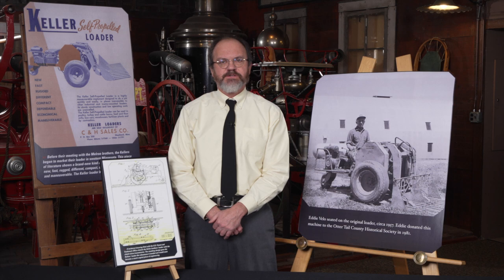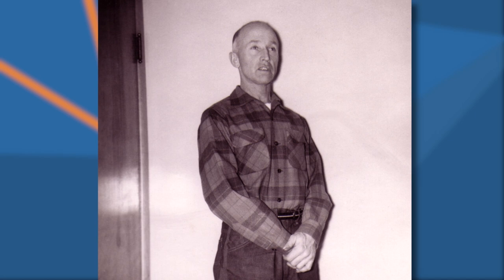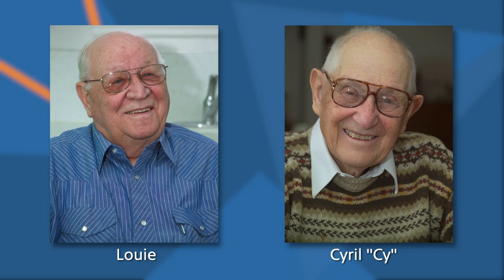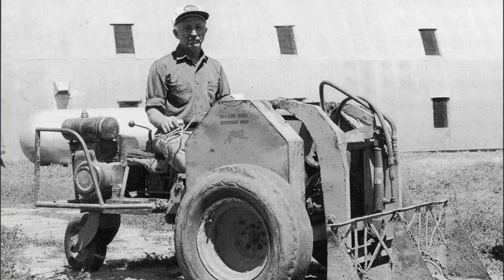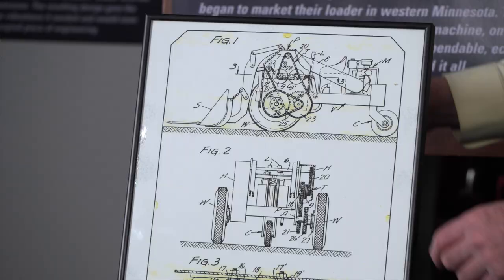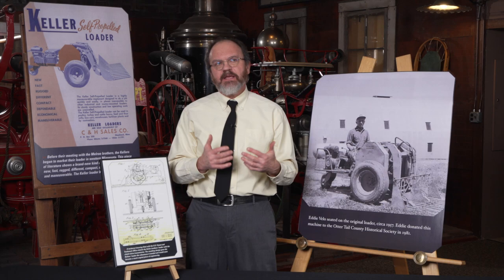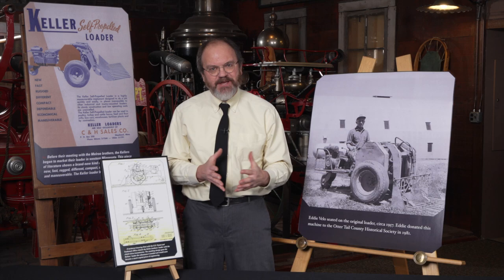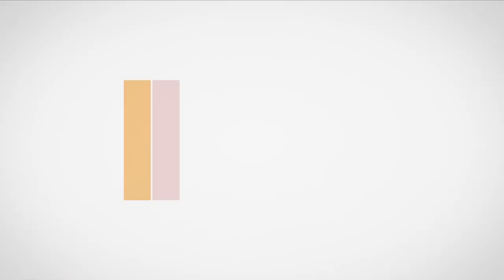Artifact Spotlight: The First Bobcat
In the 1950s turkey farmer Eddie Velo approached the Keller brothers with a need for a self-propelled loader small enough to clean around the barn’s upright poles. In 1957, the Kellers invented the precursor to the modern skid-steer loader. In this Artifact Spotlight Chris Schuelke of The Otter Tail County Historical Society shares with us the history behind the first Bobcat.